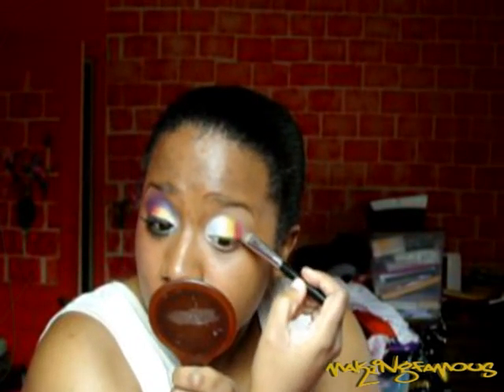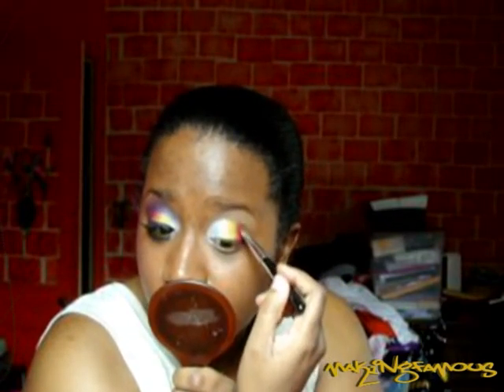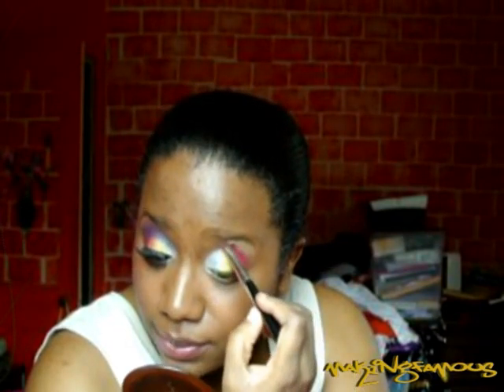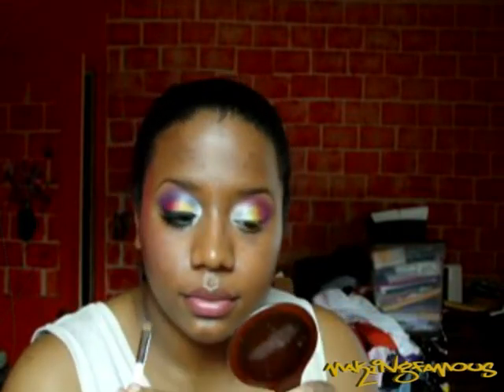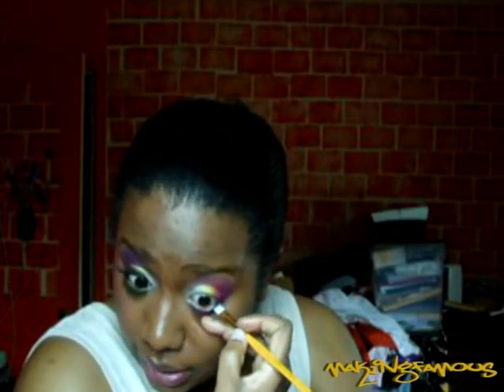UpTown Circus Clown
A little less crazy...